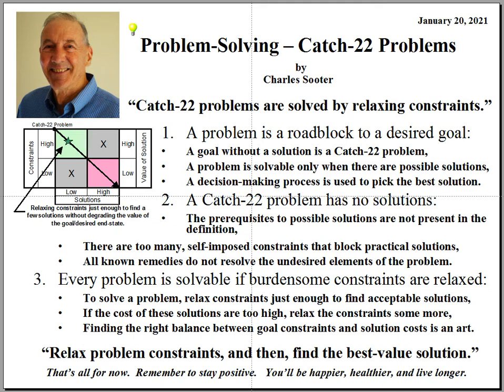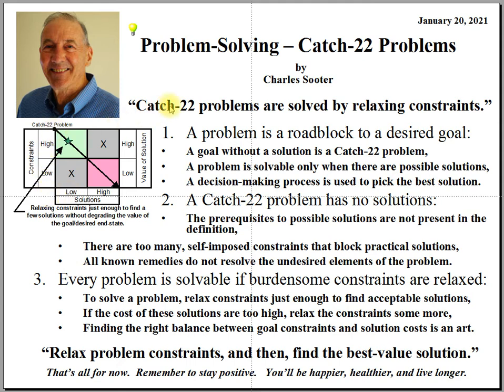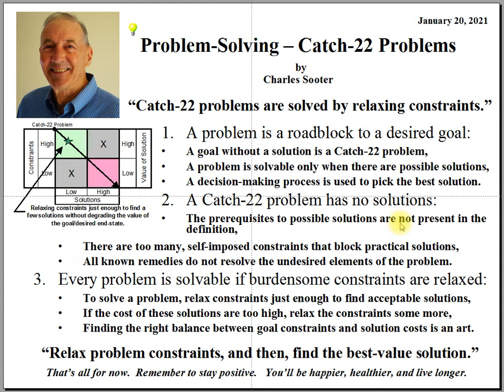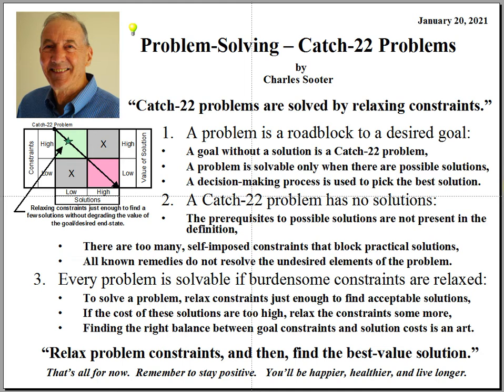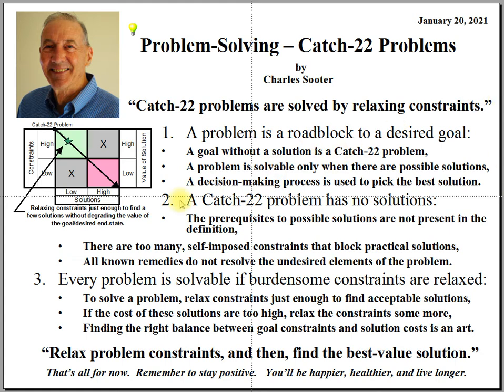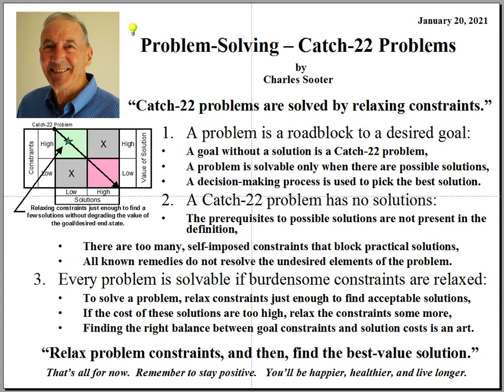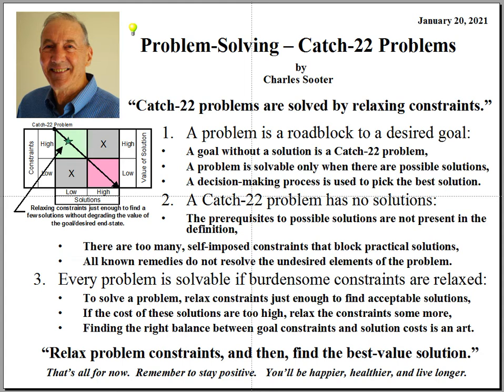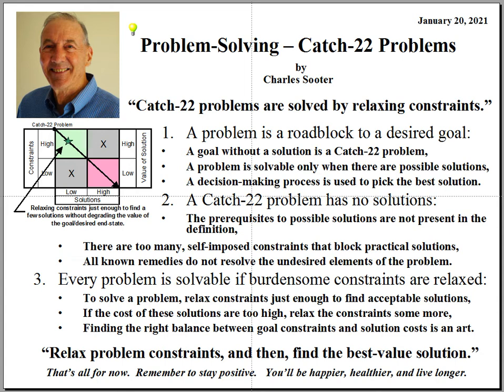Problem Solving Catch 22 Problems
There is a special class of problems called Catch-22 that is caused by over-constrained goals such that there are no feasible (cost-effective) solutions.  This presentation discusses these Catch-22 problems and suggests that the best way to solve them is a progressive relaxation of the least-critical requirements.